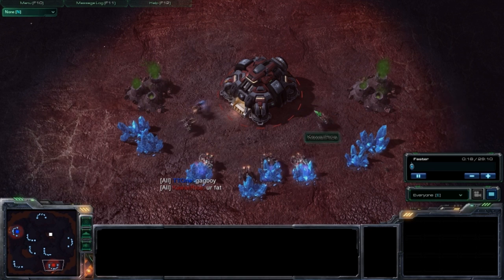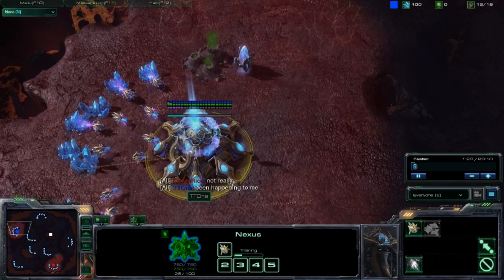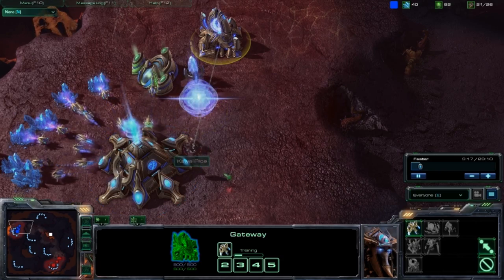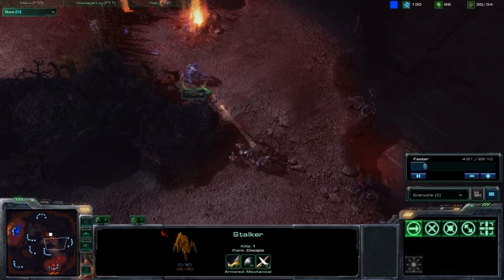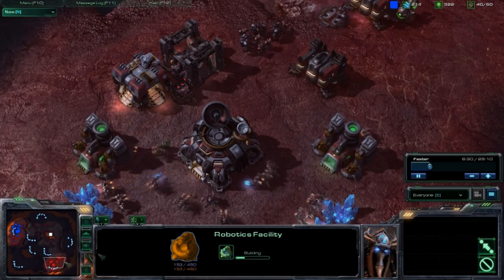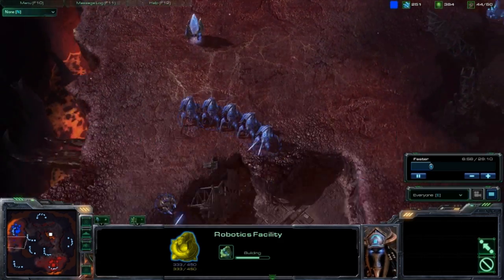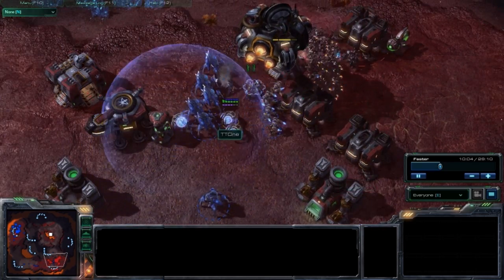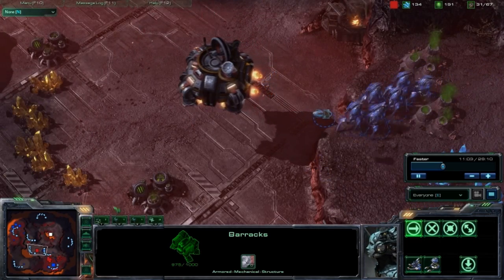[Ambient and Crucius] Dual Cast p1/3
Hey guys, Ambient and Crucius bringing you guys a 1v1 between KawaiiRice and TTOne. This is Part 1 of 3.